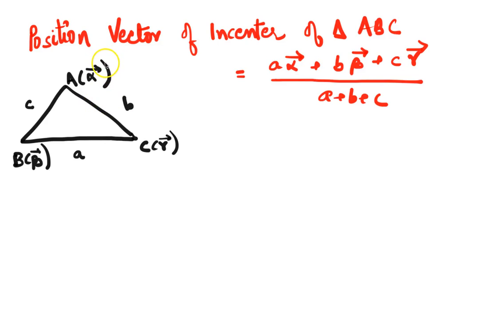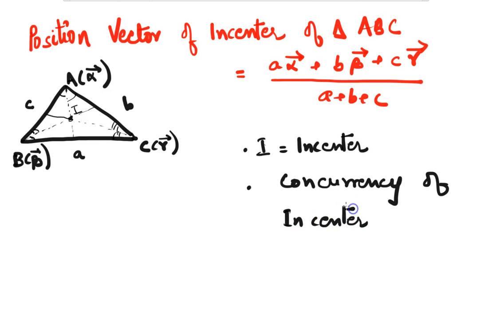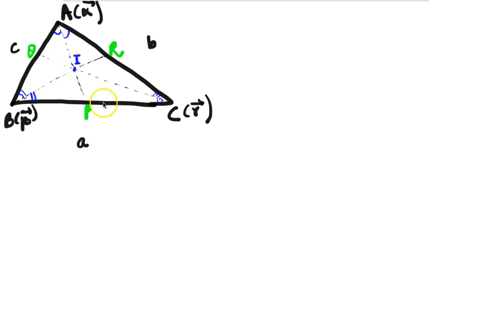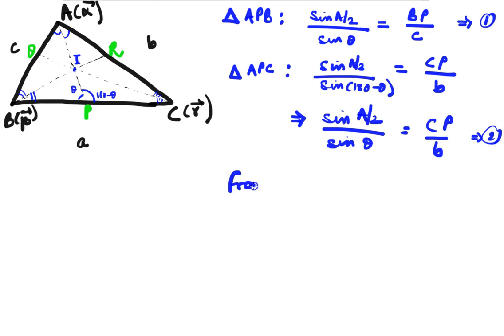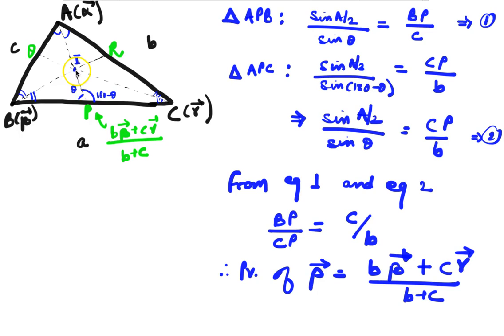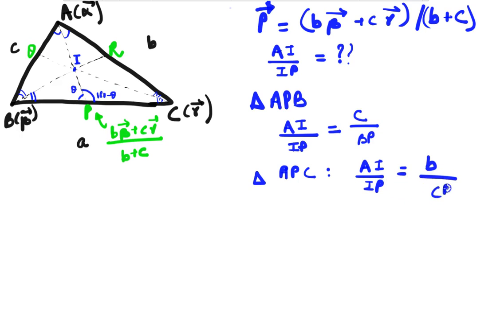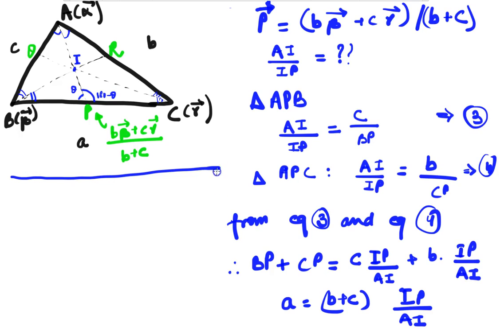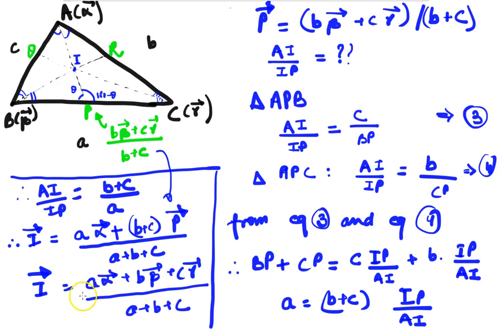1.6 Quiz1 Incentre of Triangle